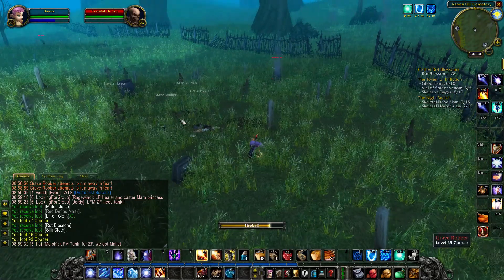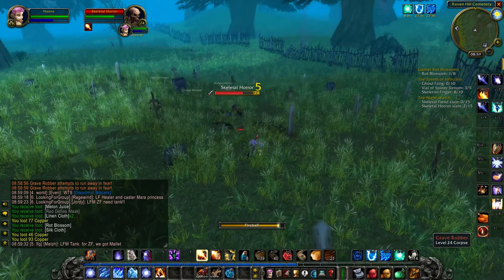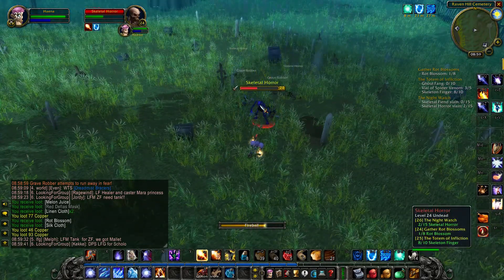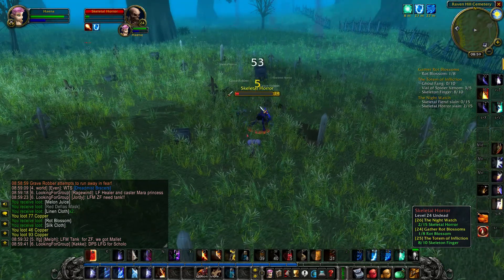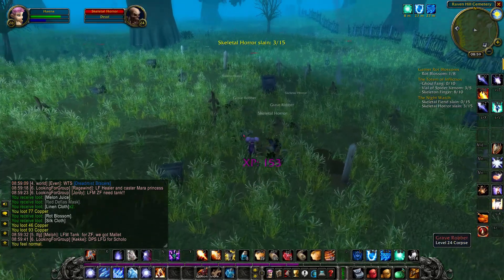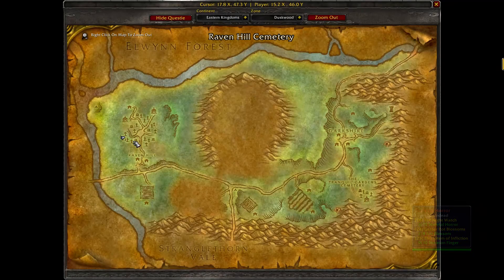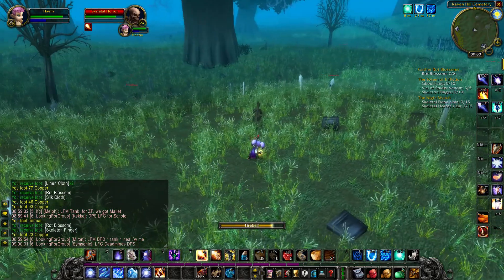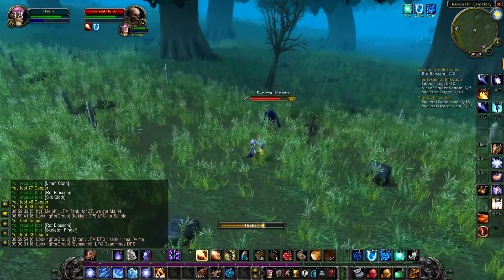Gather Rot Blossoms quest guide - WoW Classic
I show you where to look for skeleton horrors